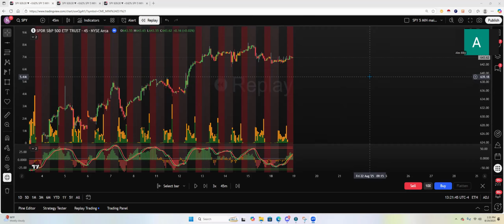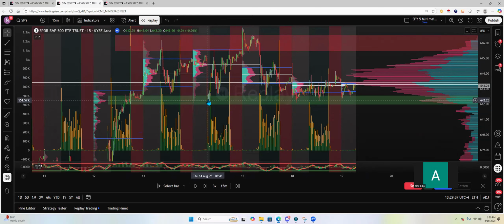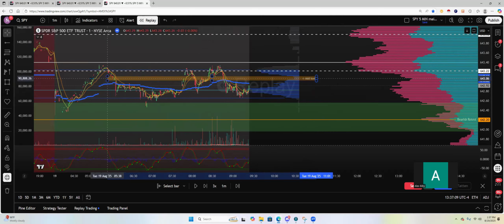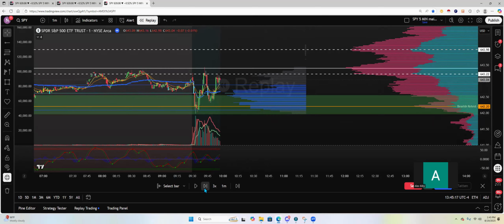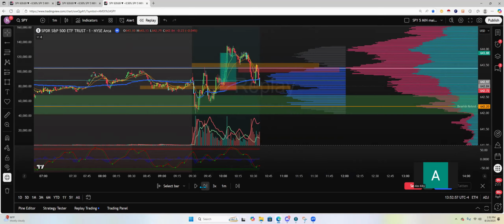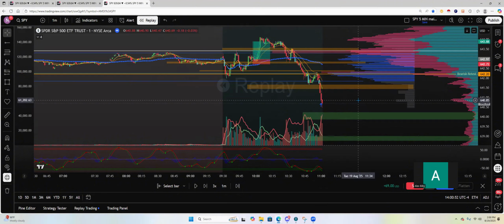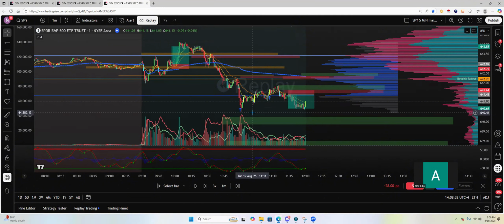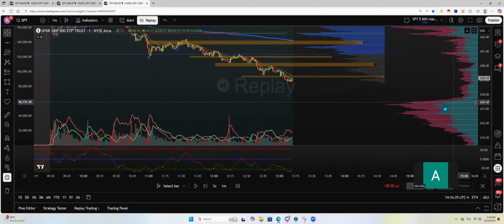Predicting Breakouts with Volume Profile | Trade Recap 08/19/2025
In today’s trade recap (08/19/2025), we break down how to predict breakouts using Volume Profile. You’ll see exactly how we identified key zones, anticipated moves before they happened, and executed with precision.

Whether you’re a beginner or an experienced trader, this lesson will help you understand how volume shapes price action and how to spot breakout setups with confidence.

📈 What you’ll learn in this video:

How to use Volume Profile to identify breakout zones

Key confirmations before entering a trade

Trade management strategies for stronger risk-to-reward

I, or others who may comment on the video are not liable for any losses you may incur.